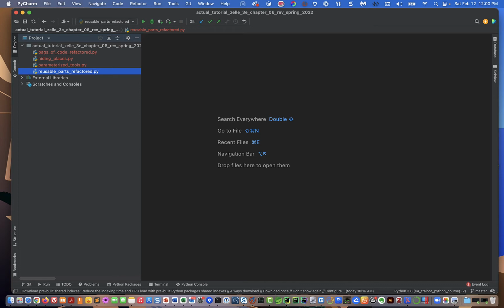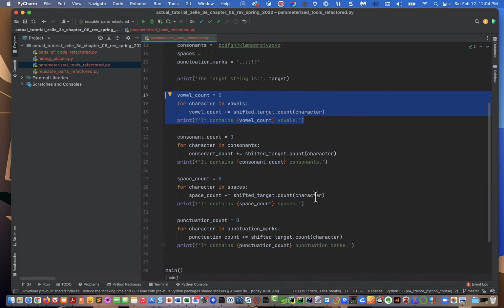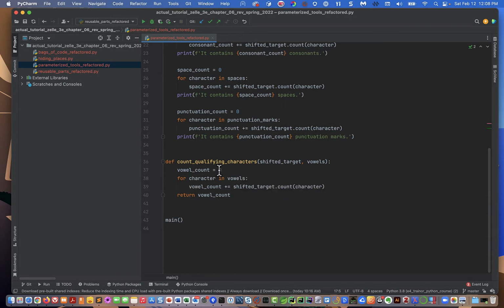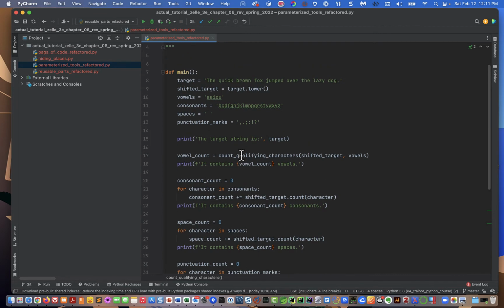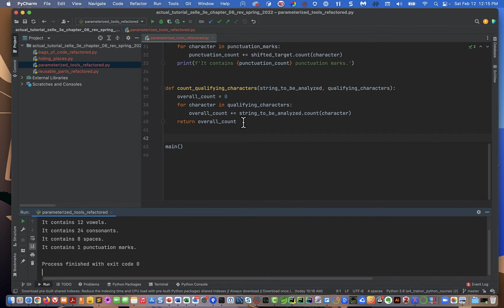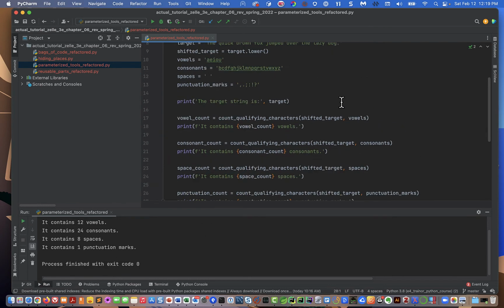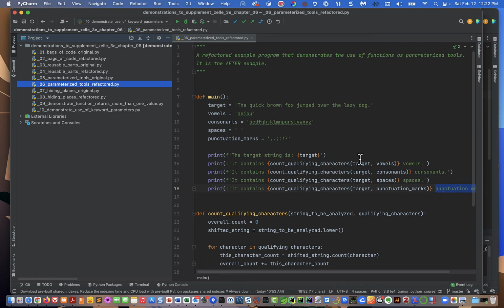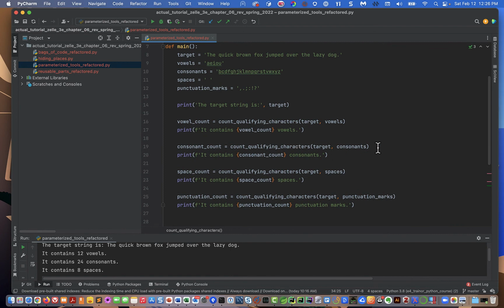Tutorial: IS430 - Zelle 3e Chapter 6 Coding Assignment Exercise 3 - REV Spring 2022